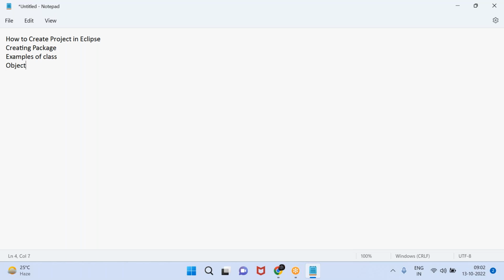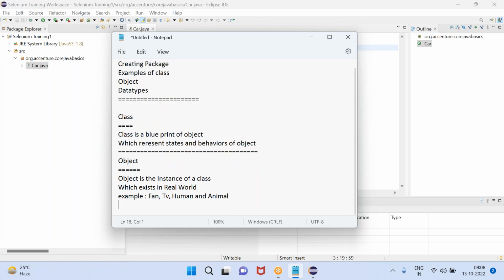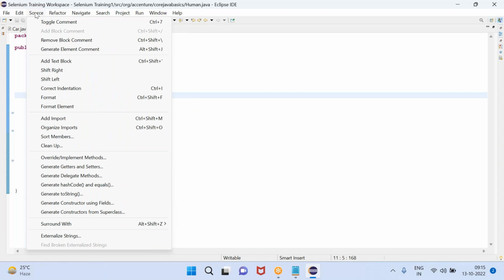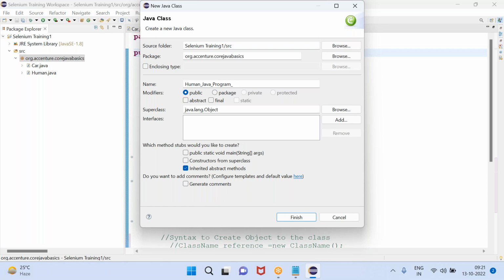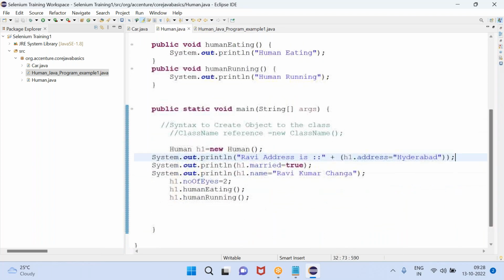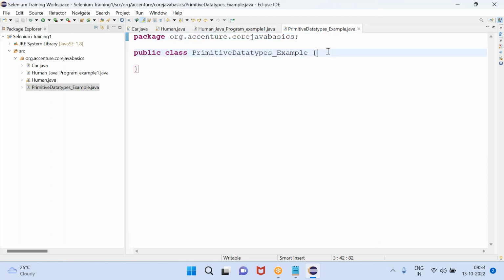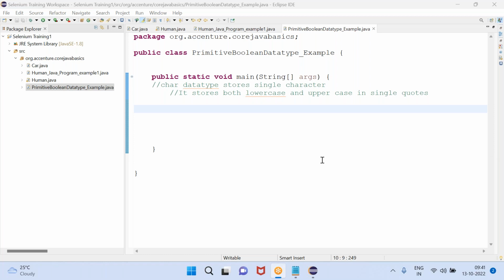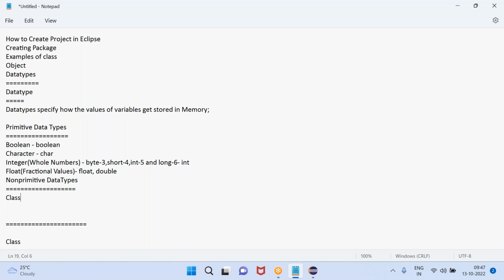Day 2 Corejava Class, Object and DataTypes